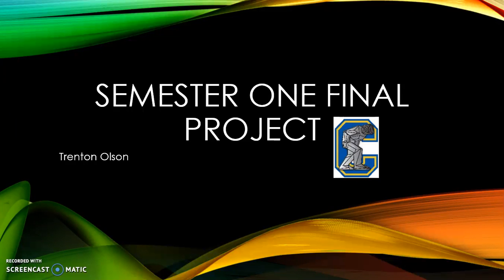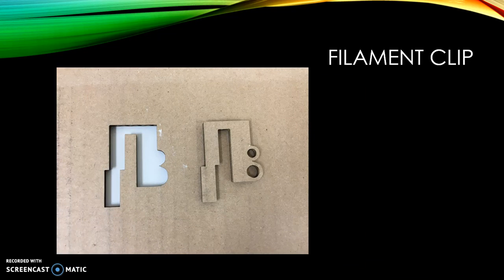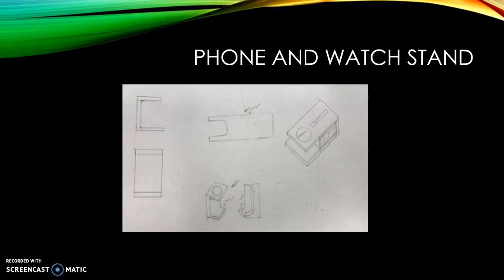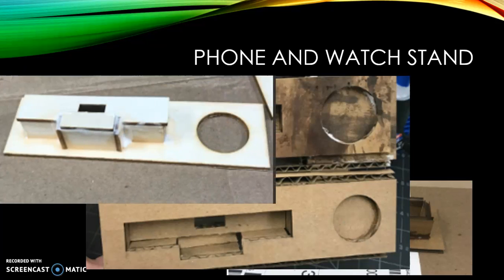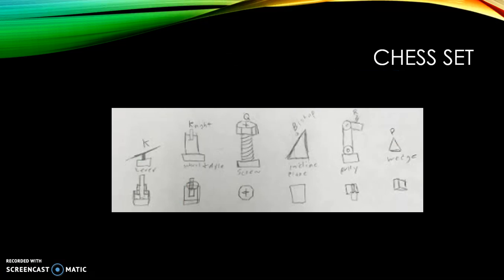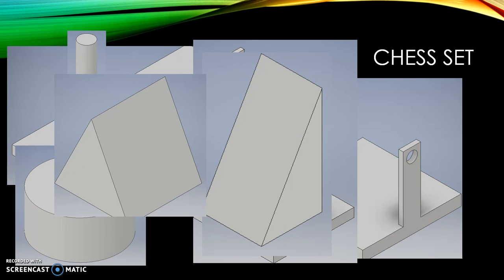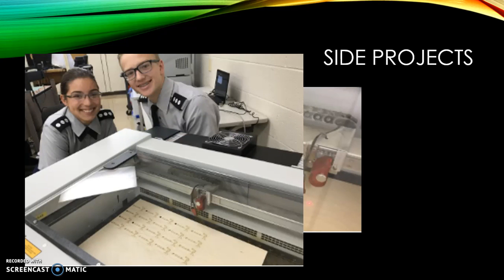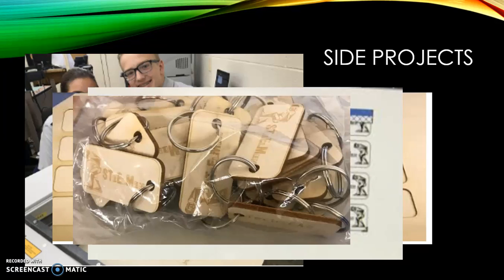Advanced Drafting Sem 1 Portfolio by Trenton Olson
Trenton Olson, a student in my 18-19 advanced drafting course, completed this semester 1 capstone video project.